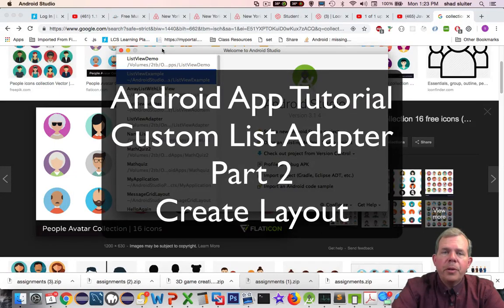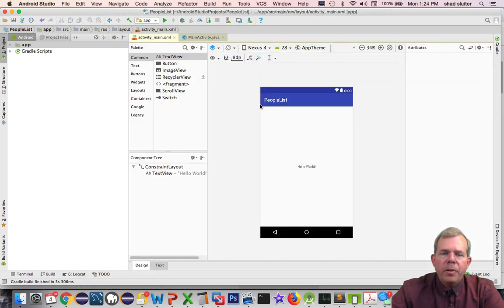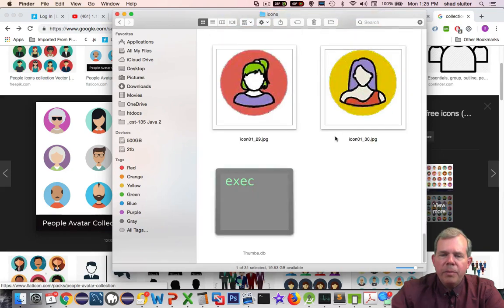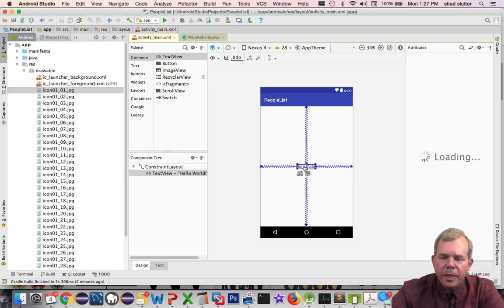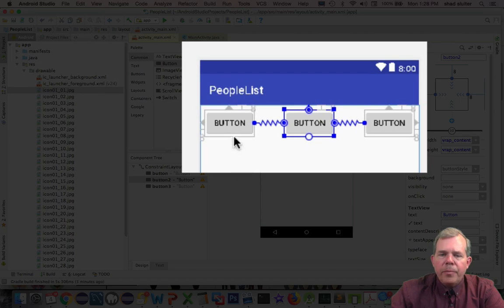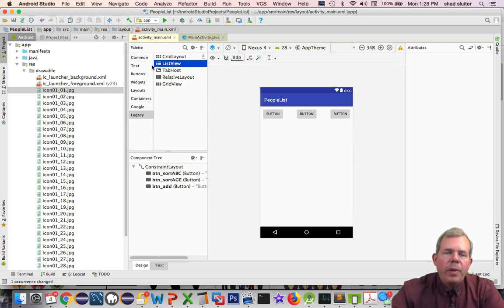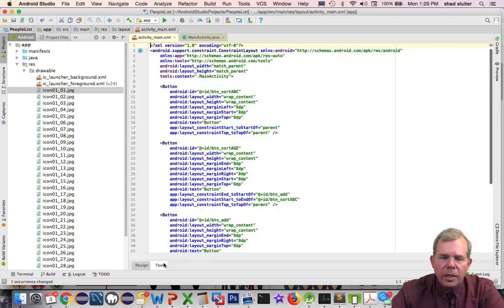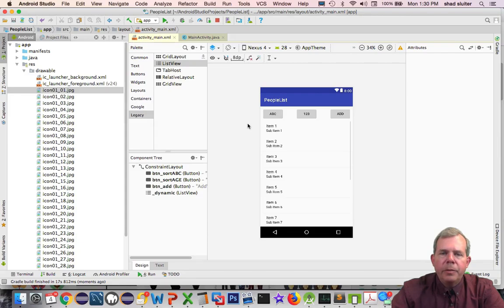Java Android Custom list adapter 02 layout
How to create the layouts for a custom list adapter app.  Android studio.  You can get the icons used in this video